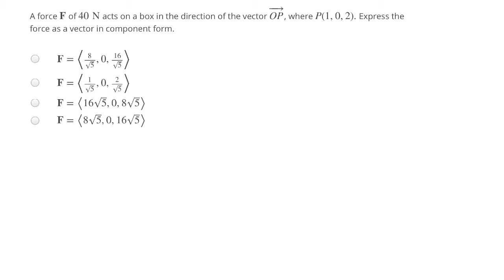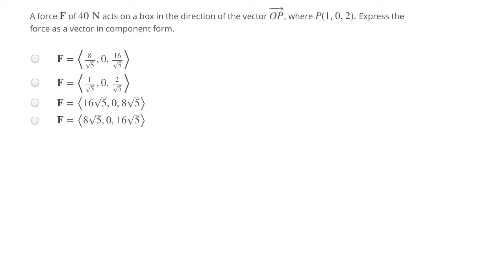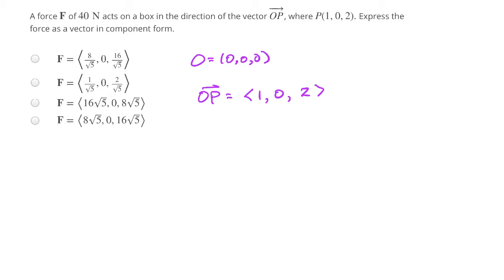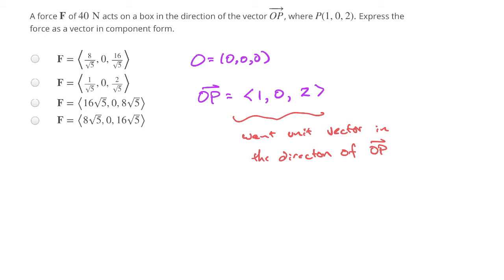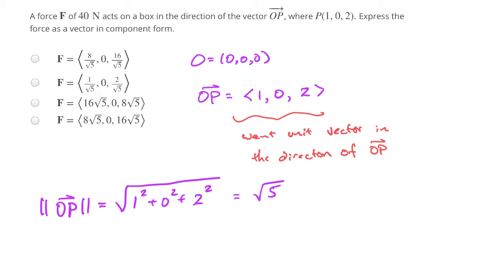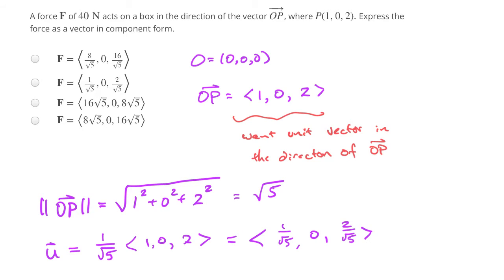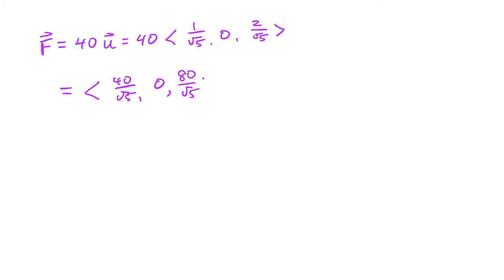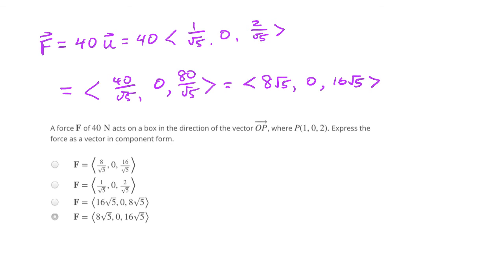Vectors - Example 6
In this example we find a desired force vector when given a direction and a magnitude.